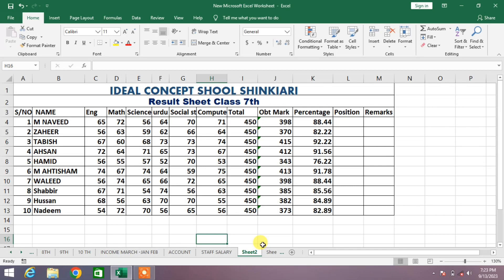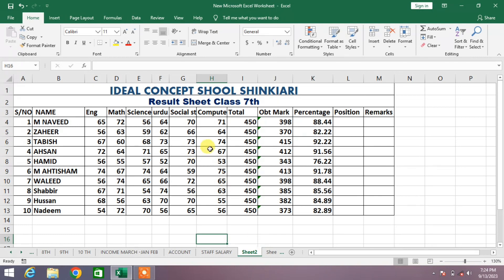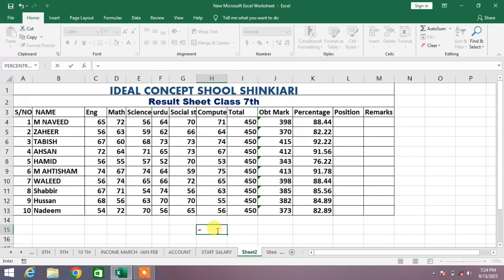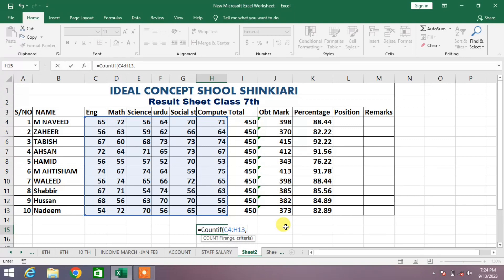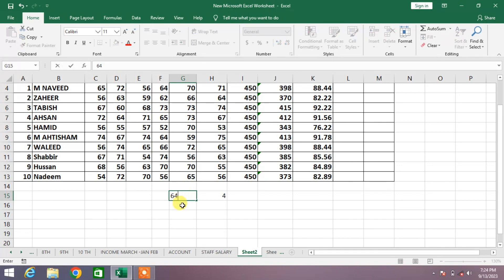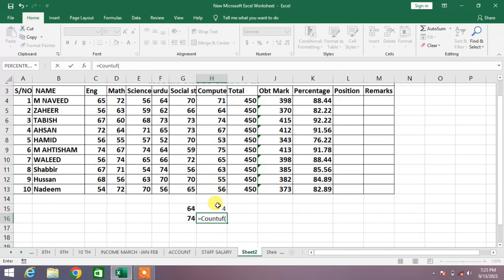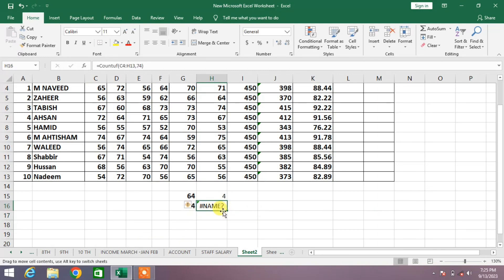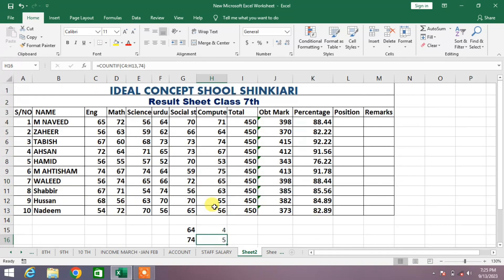How To Count The Number of Times Something appears in an Excel Sheet | Countif Function in MS Excel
How to Count The Number of times something appear in Excel sheet | Countif Function in MS Excel
This video tutorial will be helpful to you in counting the number of times a value, a number, name of someone or anything occurs in ms excel. After watching this video tutorial you will be able to find the number of times a value appears in ms excel sheet.
Thi video tutorial may work in MS Excel 2007, 2010, 2013, 2016, 2019 and 365.